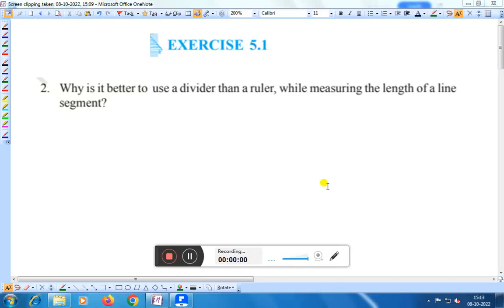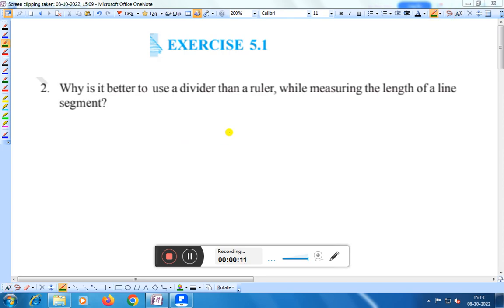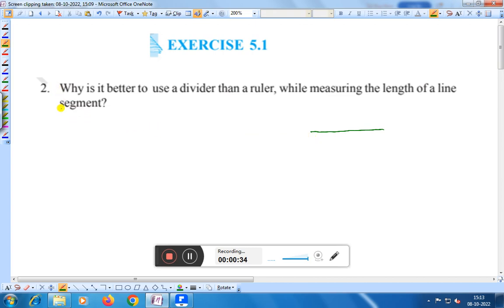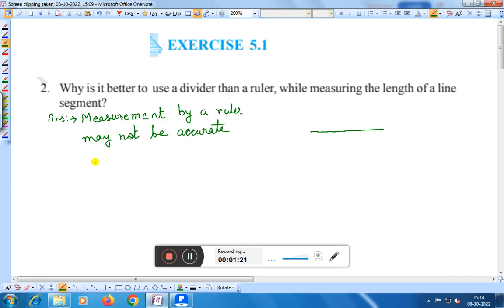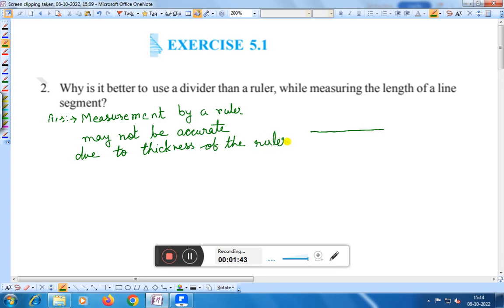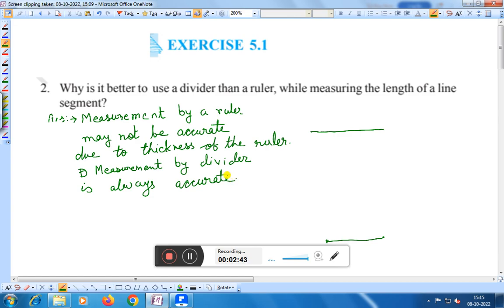EXERCISE-5.1 ,Q.NO-2 ,UNDERSTANDING ELEMENTARY SHAPES,MATHS CLASS-6,CHAPTER-5